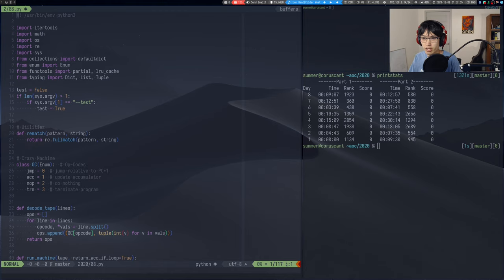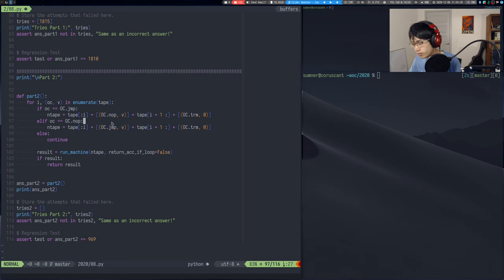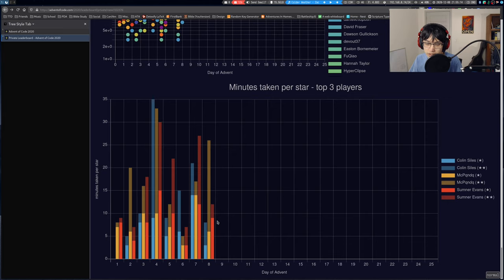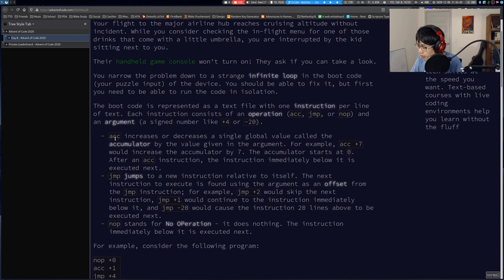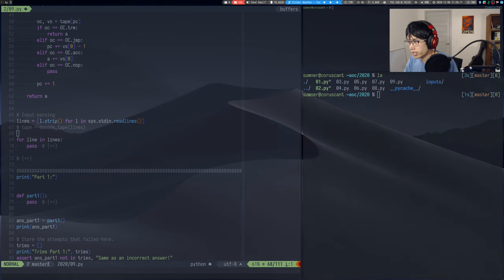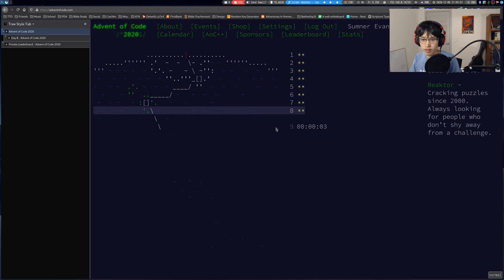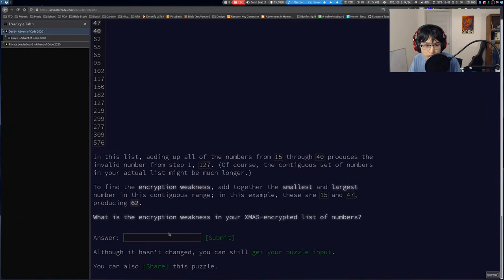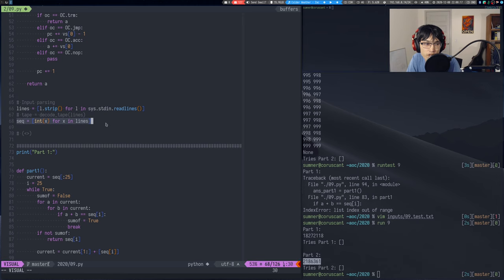Advent of Code 2020 - Day 9 | !advent !python (227*, 168**)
In this video, I solve both parts of Day 9 of the 2020 Advent of Code challenge using Python.

Timecodes:
00:00 - Introduction
03:49 - Solving part 1
07:57 - Solving part 2
11:34 - Analysing what happened
12:02 - Explaining part 1
14:11 - Fixing a bug in part 1
16:54 - Celebrating and looking at the leaderboard
17:52 - Explaining part 2
21:29 - More celebrating
22:21 - Cleanup part 2
27:35 - Conclusion

I only edit the introduction at the beginning and the explanation part at the end, so you see my solving process in all it's ugly glory.